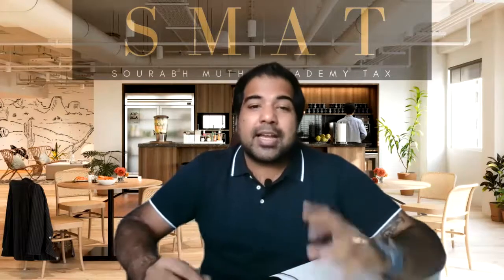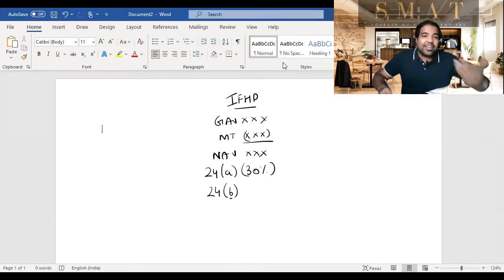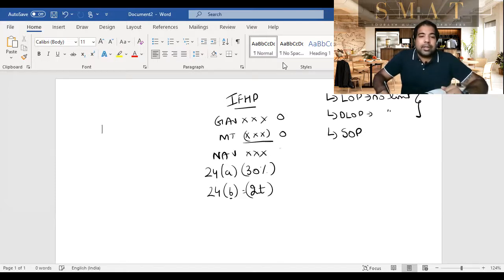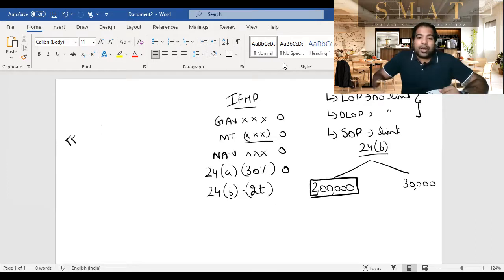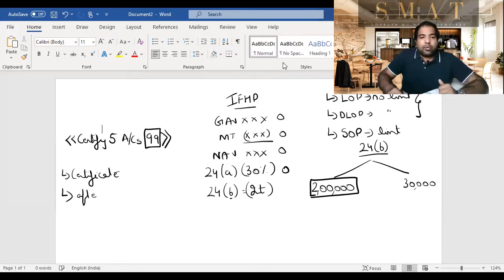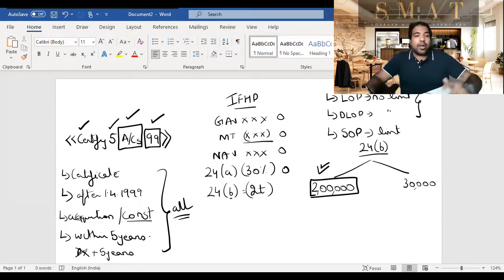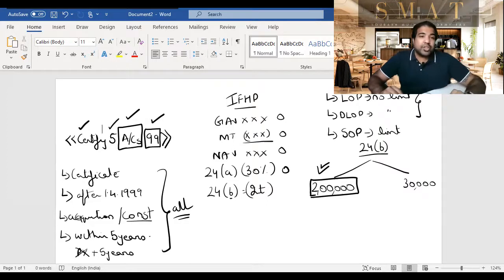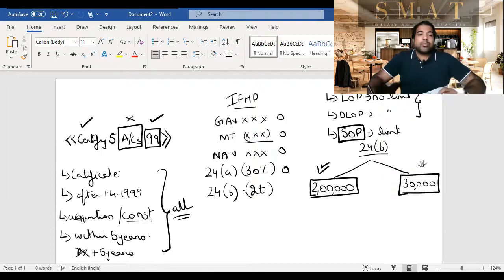SMAT Quikies - IFHP deduction - CA Inter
SMAT Quickies are short, crisp and highly scoring videos to make you understand the trickiest tax concepts, and ofcourse score those golden marks in your CA exams.

For classes/books/crash course or any queries, please contact on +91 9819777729